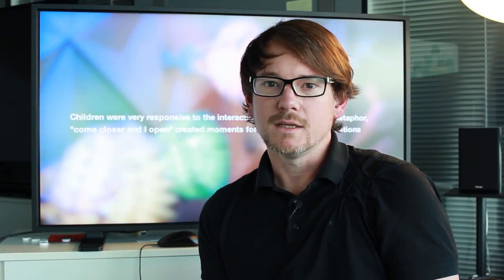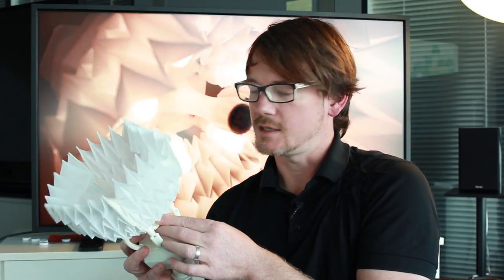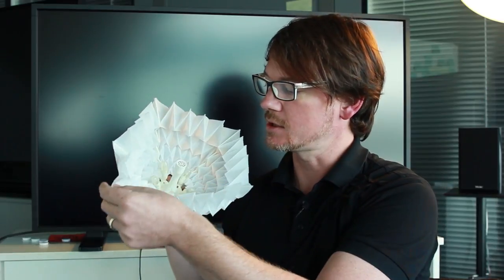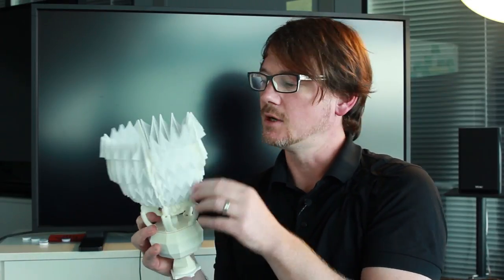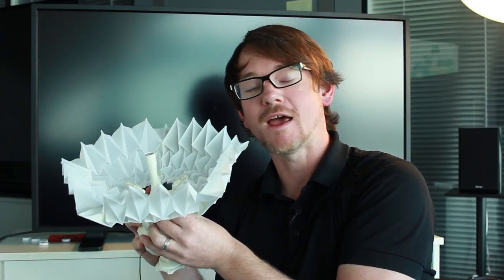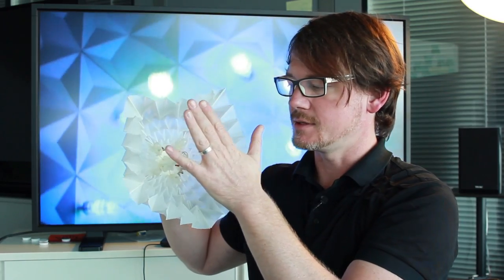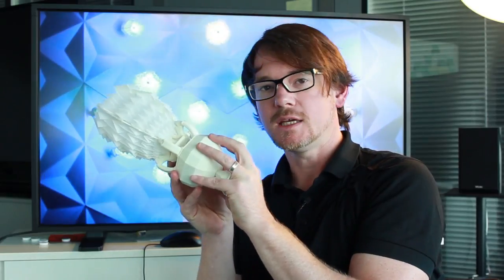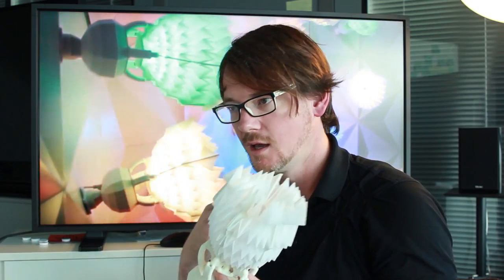Matthew Gardiner, creator of Oriboticsm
Matthew Gardiner, creator of Oribotics, explains the ideas and technologies behind his innovative, and beautiful, fusion of folding and robotics, on show at The Lab ) on the ITU Telecom World 2013 showfloor